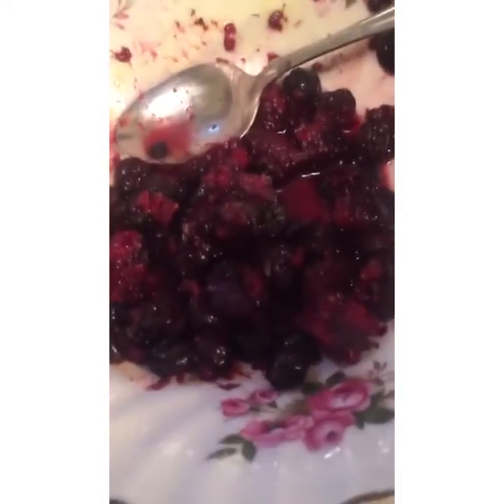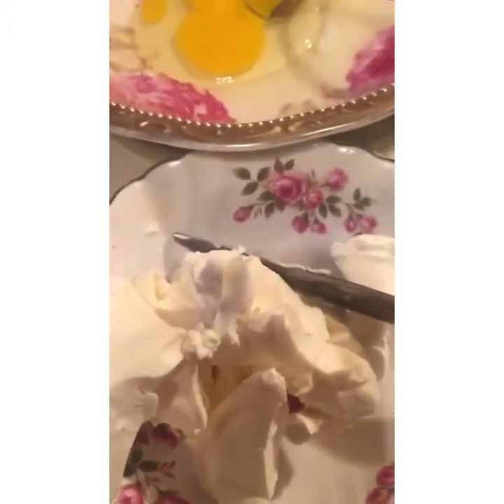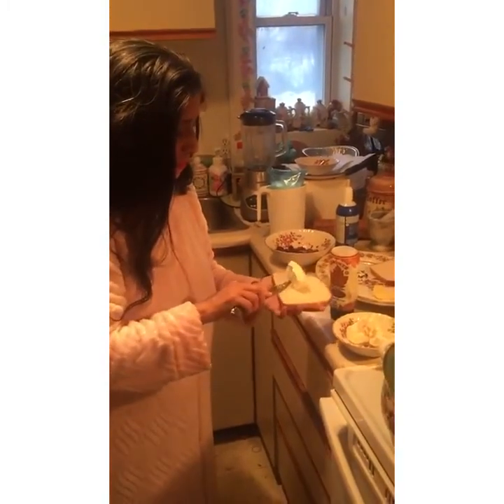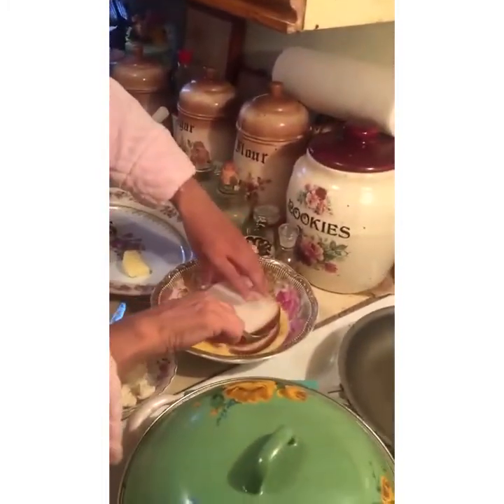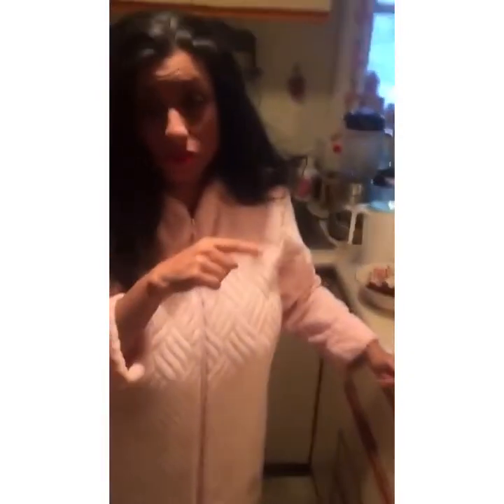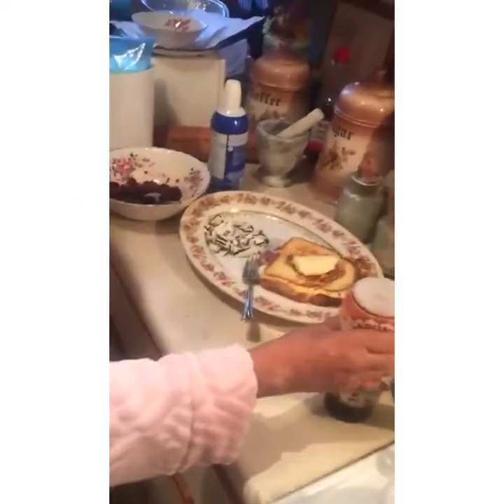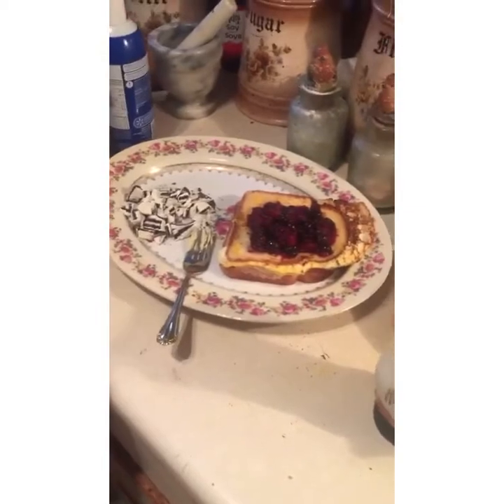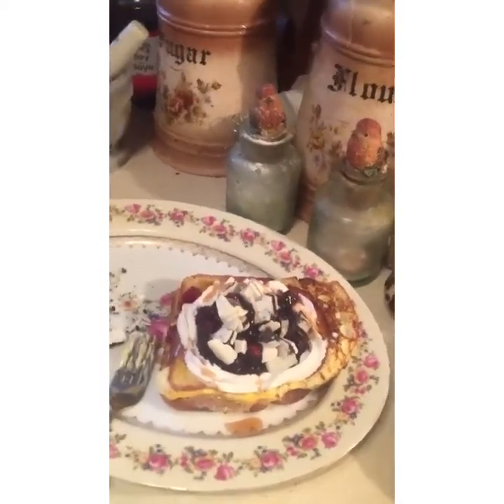i-Hop Inspired Cookies & Cream Oreo, Cream Cheese Stuffed French Toast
This french toast is iHop inspired, not a replication recipe. I do not add sugar in the custard or the cream cheese filling so it is a lower calorie version as well. I hope you try it and enjoy!

Basic Recipe
Stuff two slices of bread with bits of cream cheese (enough not to melt completely but not too large). Dip this 'cream cheese sandwich' into a custard mixture of one egg and lactose free milk. Fry on both sides as you would any french toast. Garnish with butter, berry mixture of your choice, whipped cream, crushed white chocolate covered oreos and maple syrup.